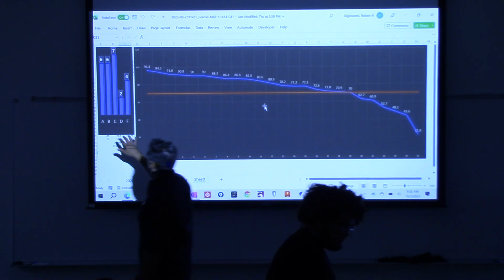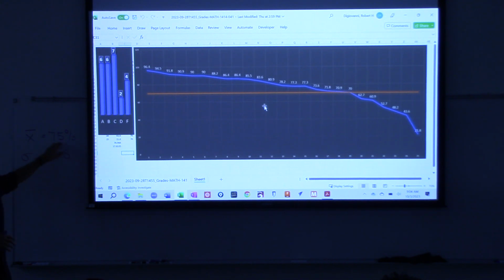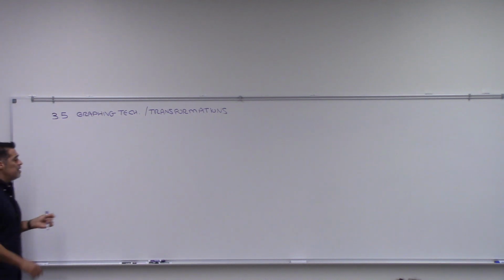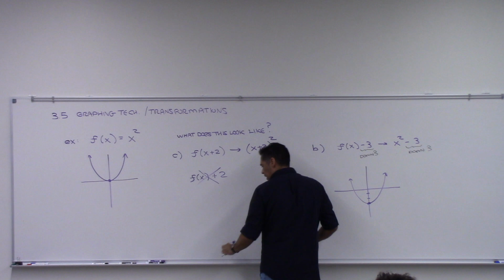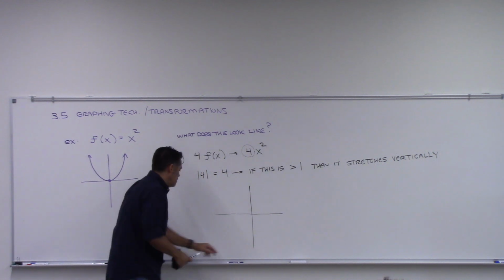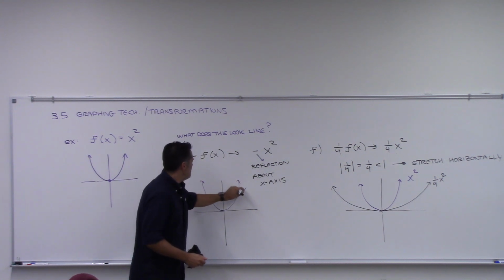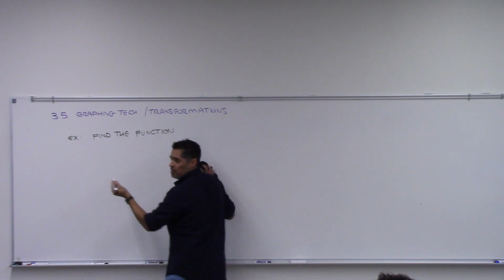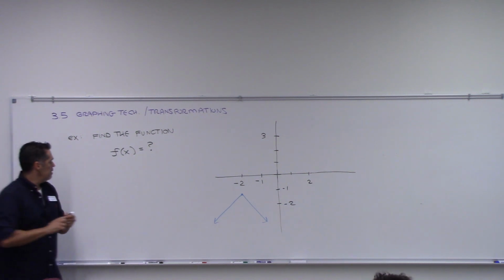1414 10-3 part1